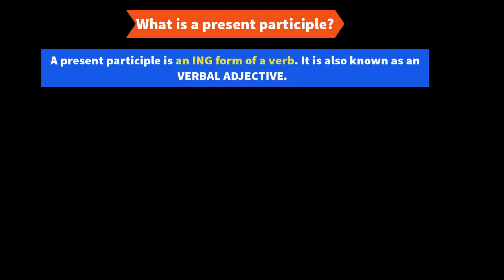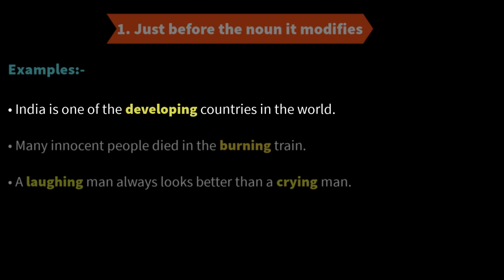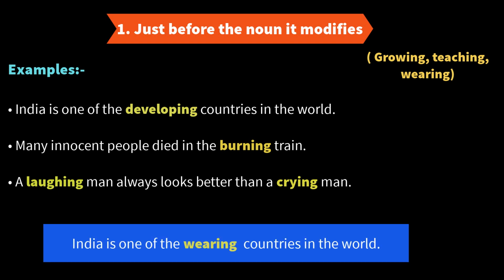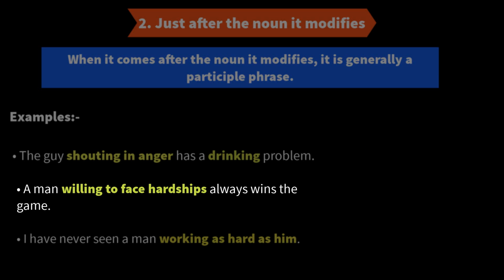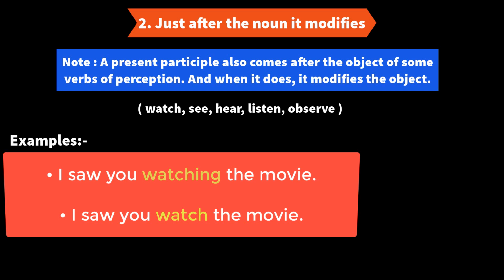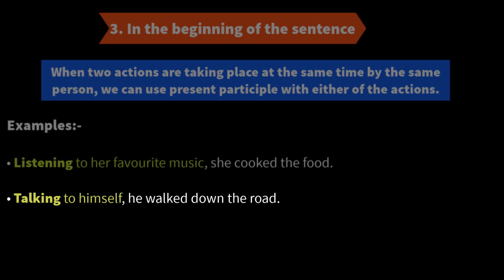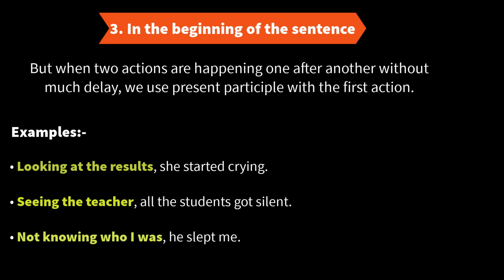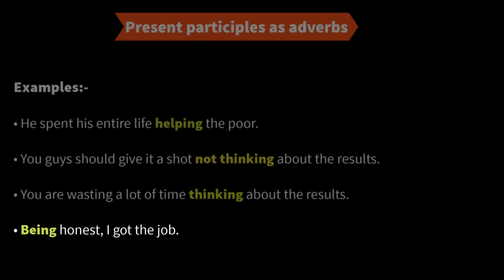Participles - Present participle in details || Different usages of present participles in English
Hello learners!

In this lesson, I teach you what a present participle is and how to use it.

Watch the complete lesson to master it! ✌️